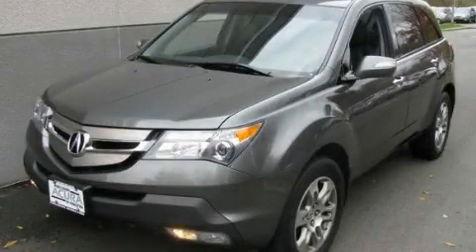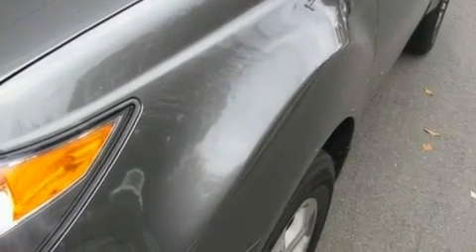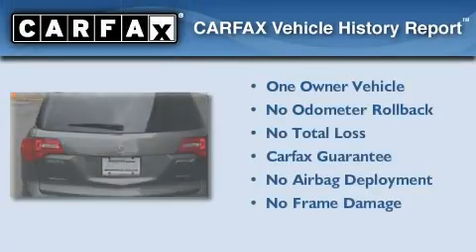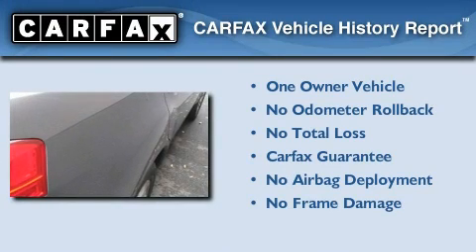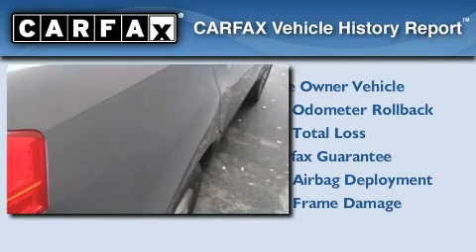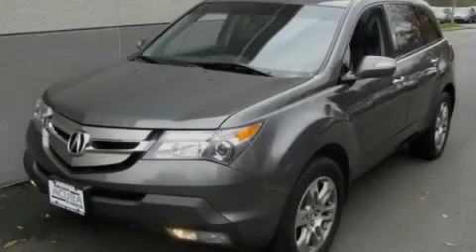Preowned 2007 Acura MDX Lawrenceville NJ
Year: 2007
 Make: Acura
 Model: MDX
 Engine: 6 Cyl - 3.7L
 Trans.: Automatic
 Exterior: Grey
 Miles: 38,547
 Interior: Ebony

 Pre-Owned 2007 Acura MDX Lawrenceville NJ